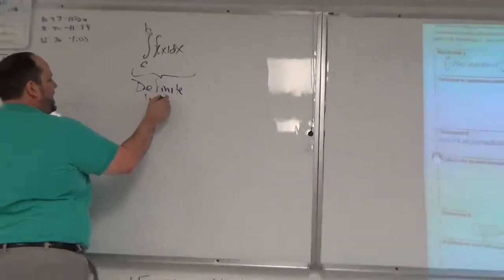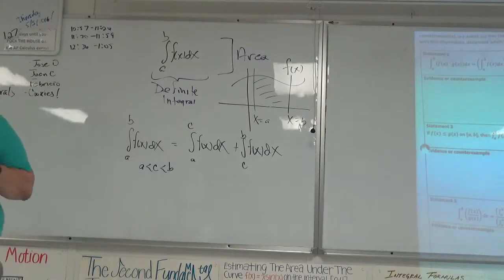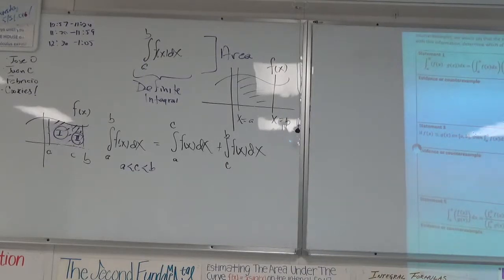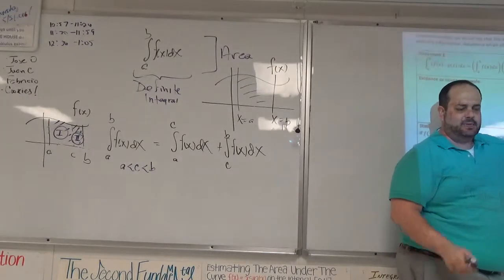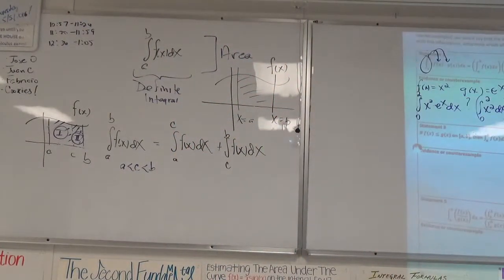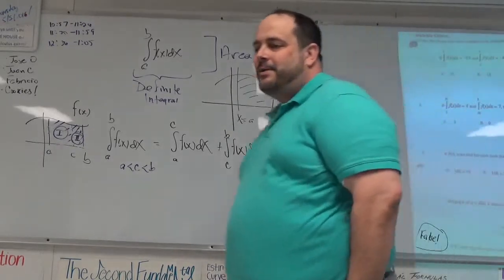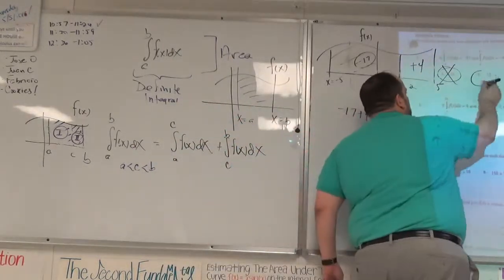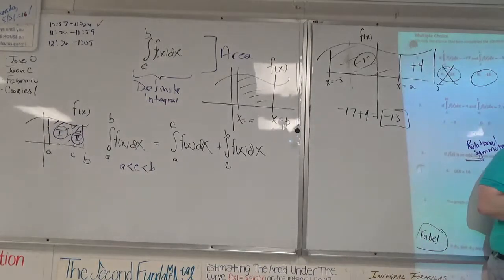Lesson 079 2015 Properties of Definite Integrals Day 2